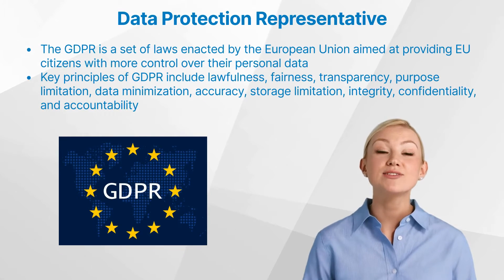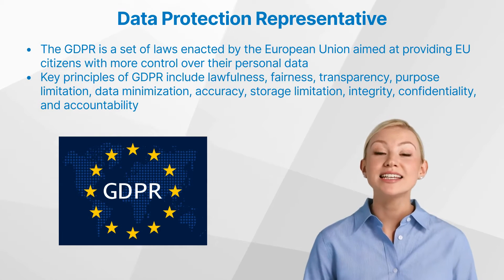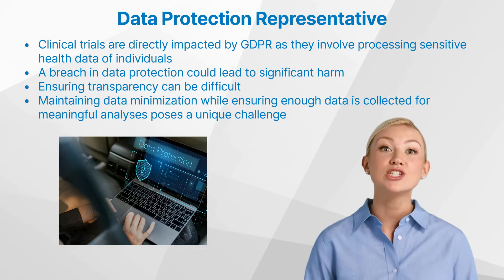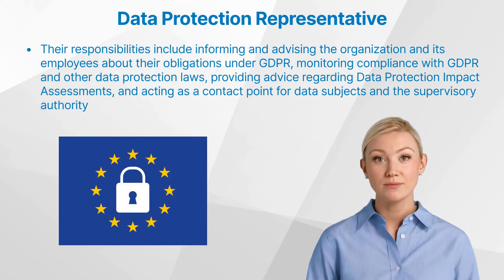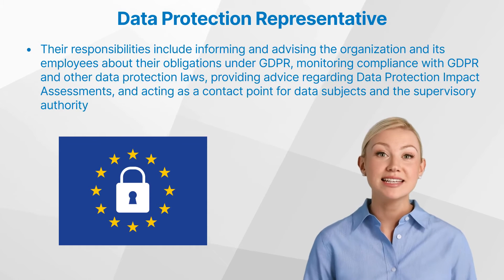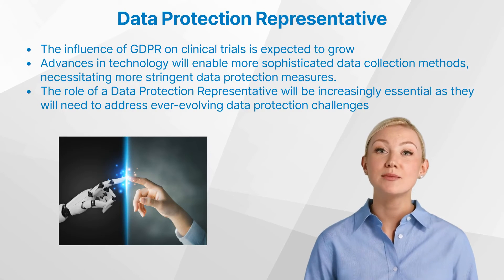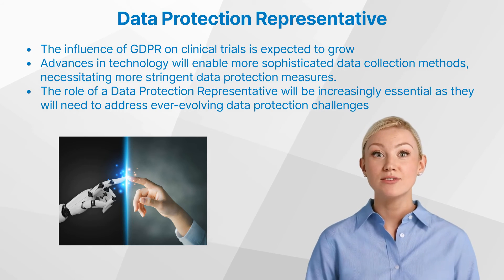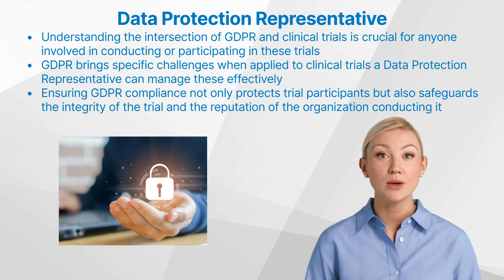The Intersection of GDPR and Clinical Trials: The Role of a Data Protection Representative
Discover the crucial role of a Data Protection Representative in ensuring GDPR compliance in clinical trials. Learn how GDPR impacts data protection and the future of clinical research.